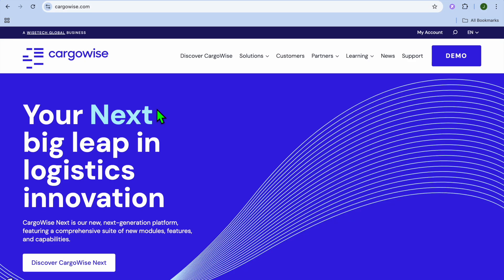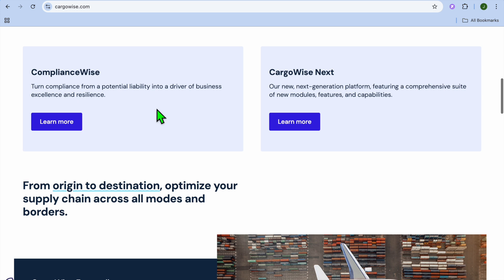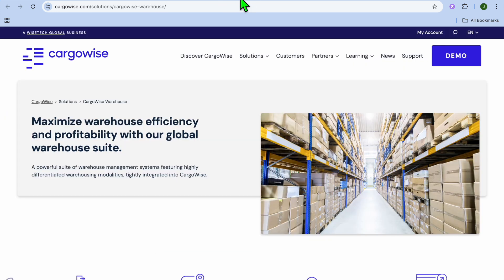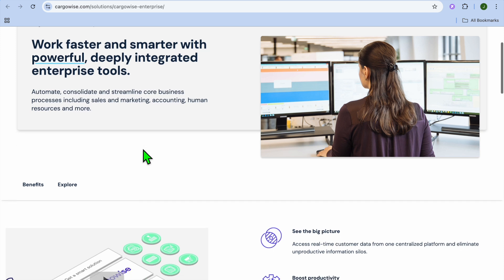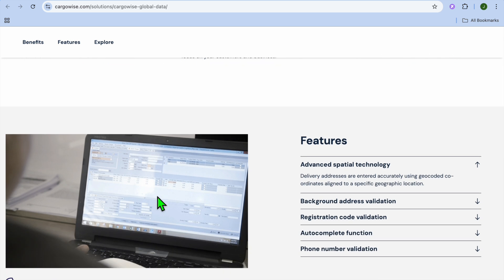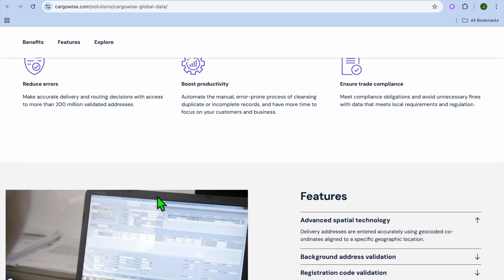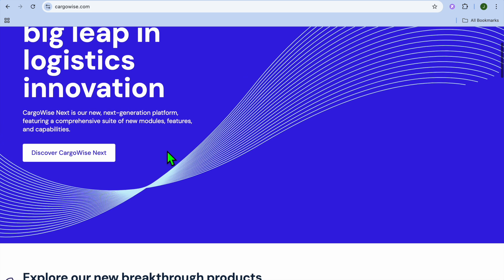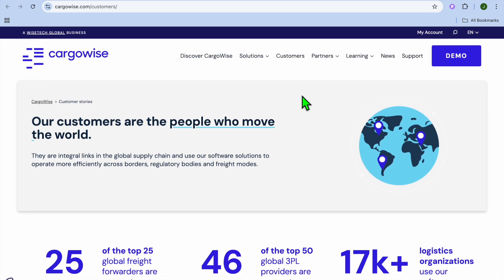CargoWise Review & TUTORIAL | Best Logistics & Freight Management Software